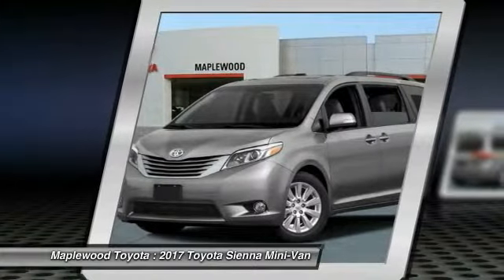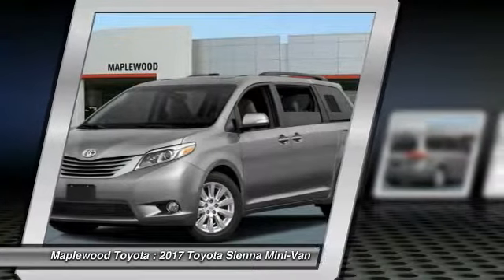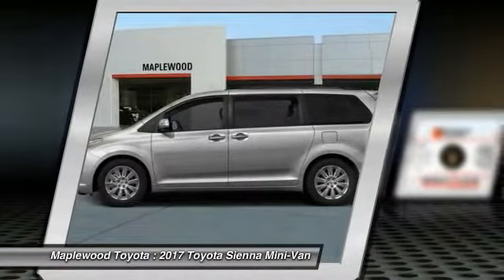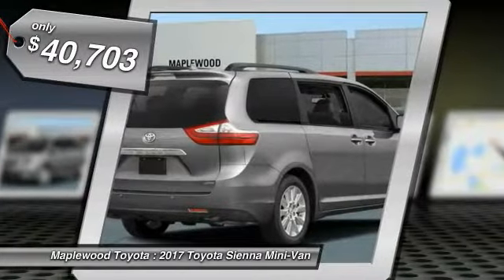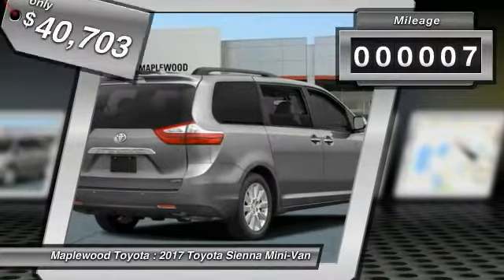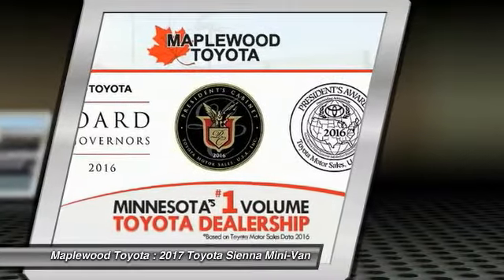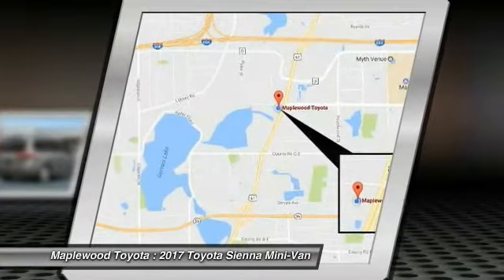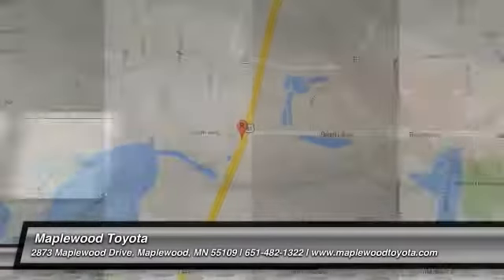2017 Toyota Sienna XLE Maplewood, St Paul, Minneapolis, Brooklyn Park, MN H13214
Maplewood Toyota
2873 Maplewood Dr

Maplewood Toyota
2873 Maplewood Drive

Don't miss this 2017 Toyota. Make a great choice today with this must-have mini-van. Learn more about this mini-van by contacting the dealership today and own it today.